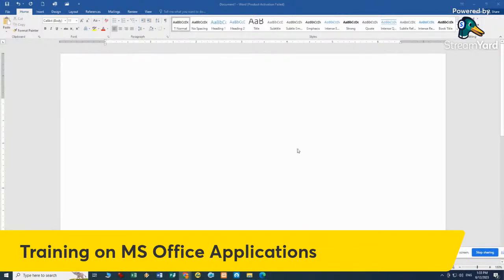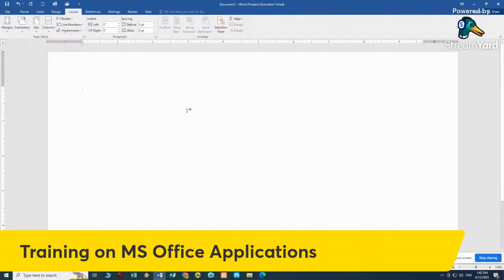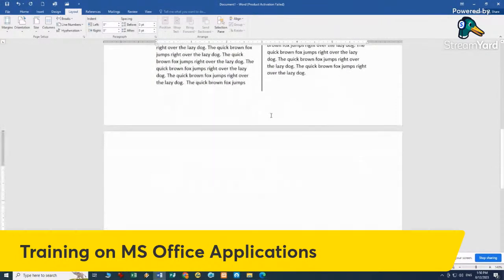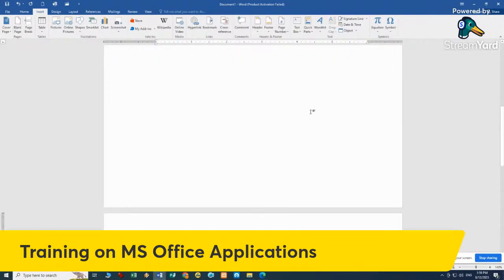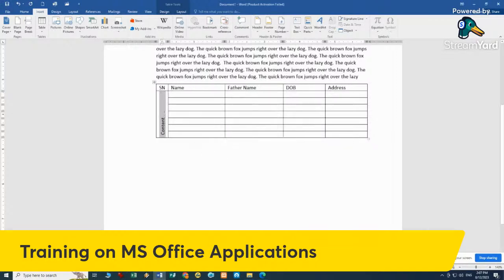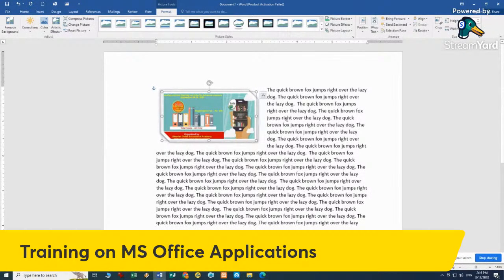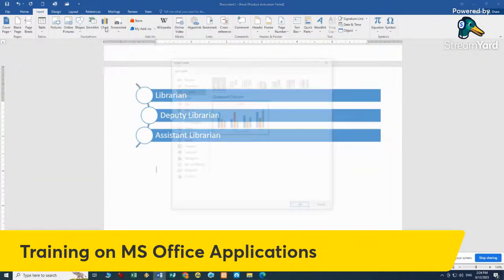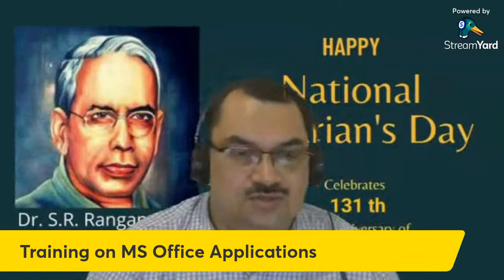Day - 1 - Microsoft Word (Basics) - Part: 2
Day - 1 - Microsoft Word (Basics)